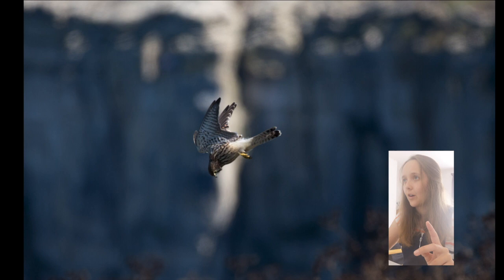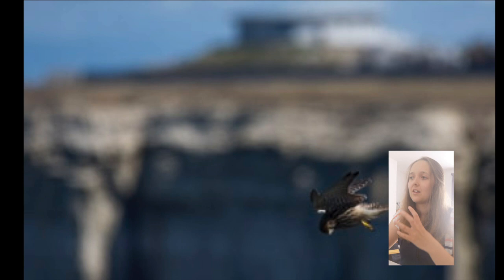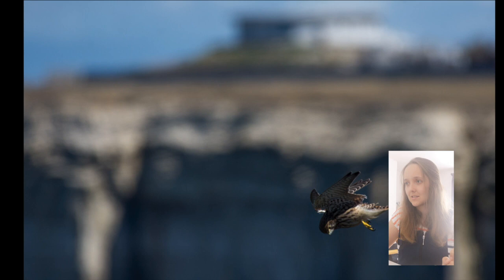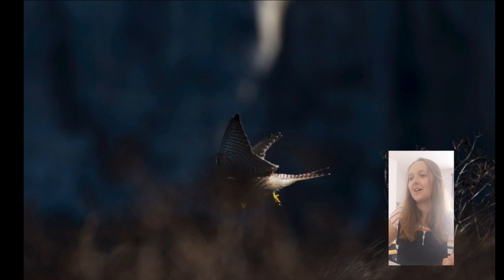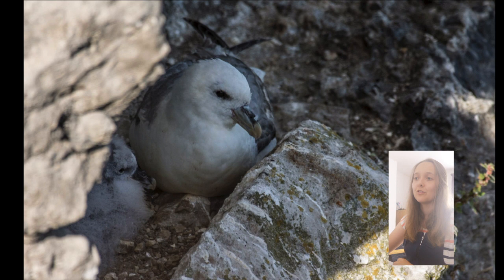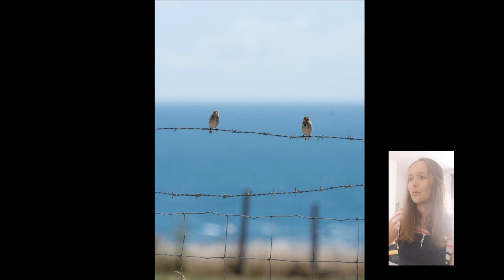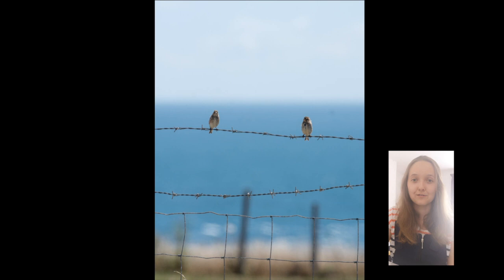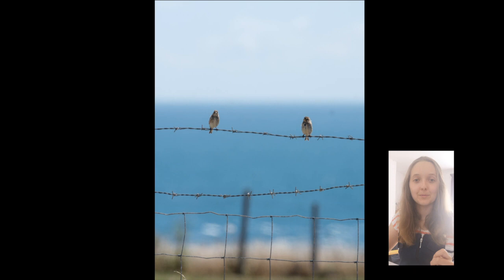Photoshoot Stories: Cliffside Wildlife Photography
Hi, my name is Laura, I love nature photography and I'm on a mission to not let my photos sit hidden on my hard drives forever! In a bid to save time but still share my photos, and the stories that go with them, I have turned to YouTube.

If you like wildlife photography or looking at wildlife photos, then I hope you'll enjoy the first of what will be a fun series.

And here are some links if you'd like to see even more photos: